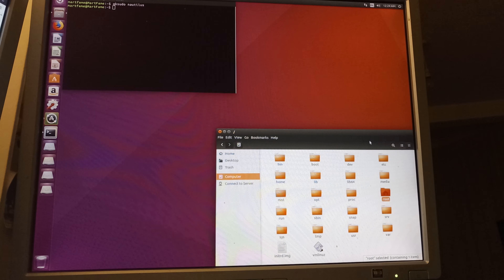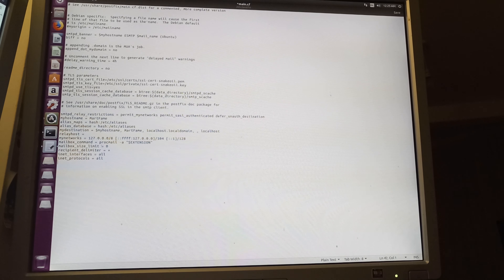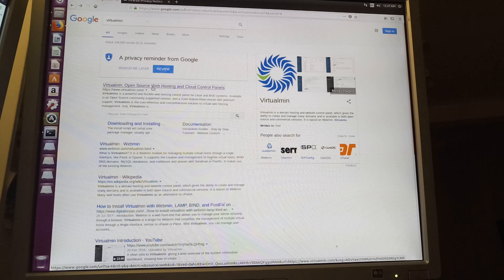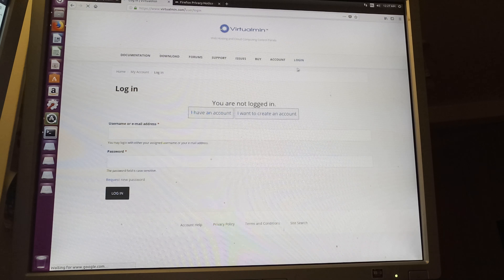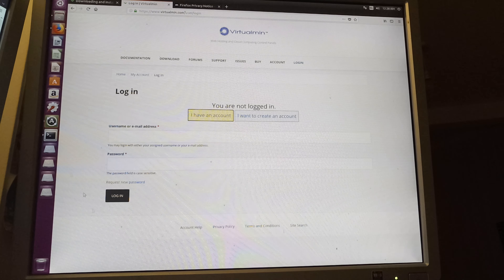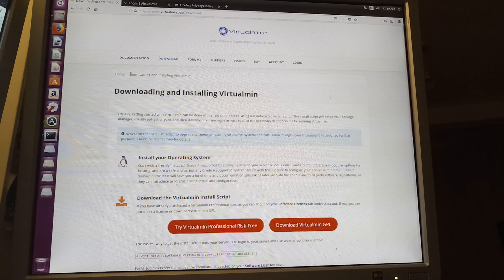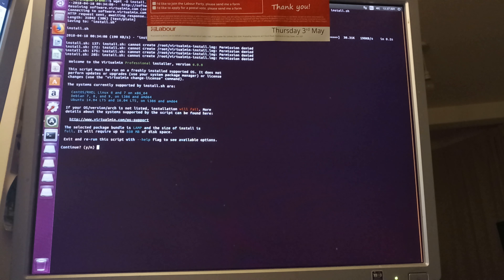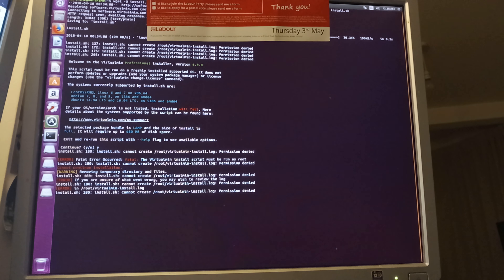POSTFIX CONFIG AND START VIRTUALMIN INSTALLATION